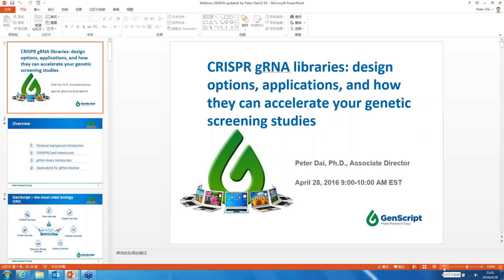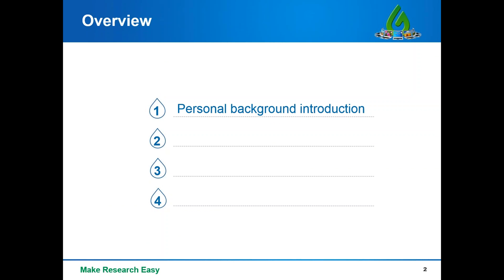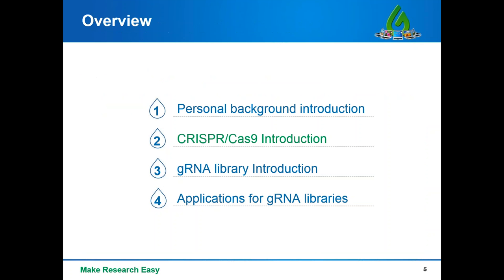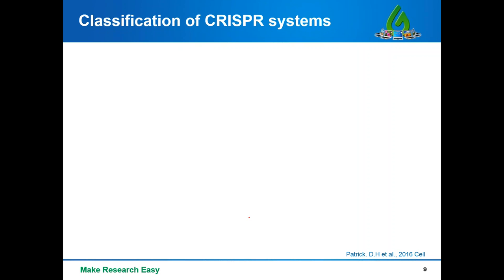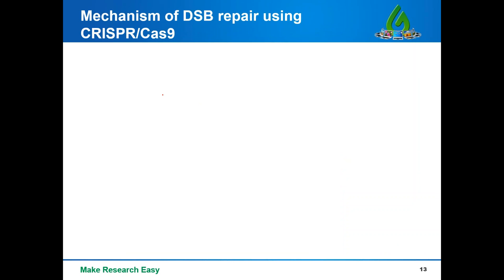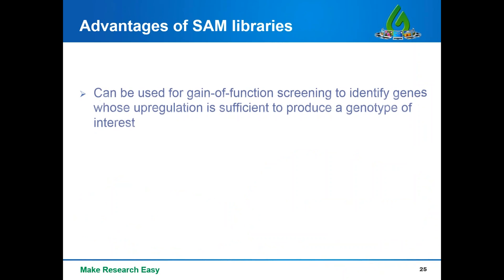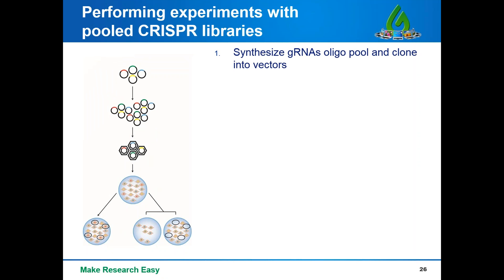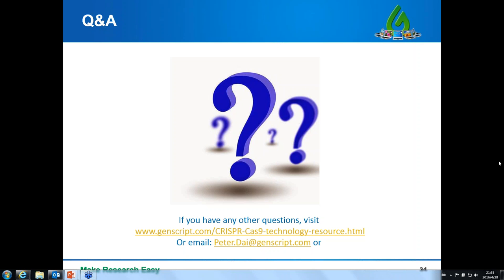CRISPR gRNA libraries design options, applications and how they can accelerate your genetic screeni